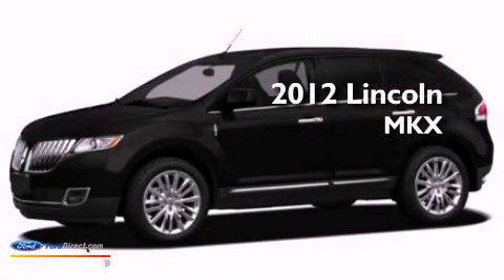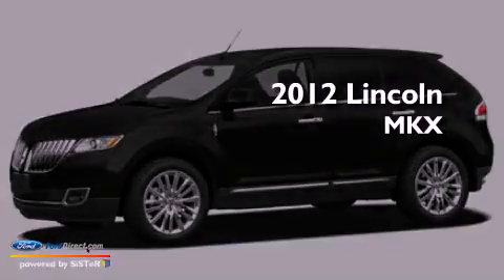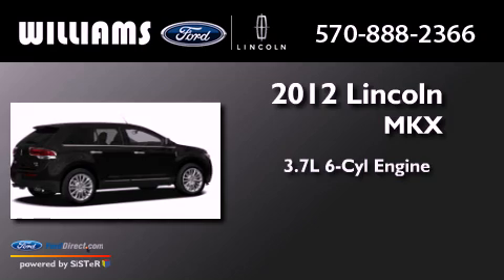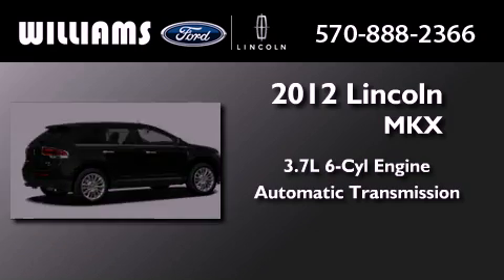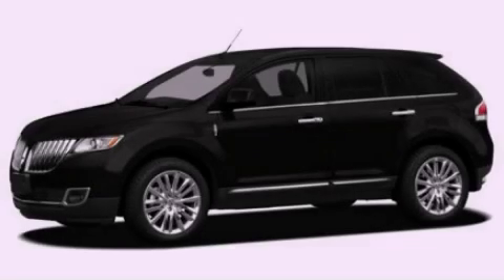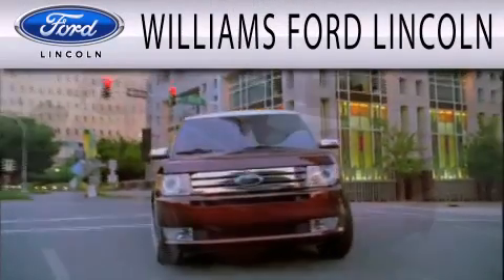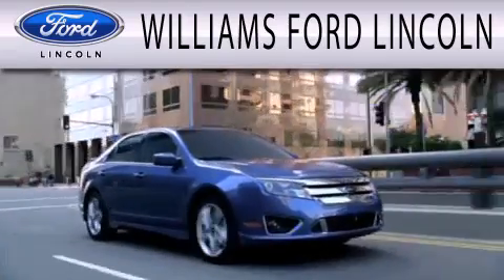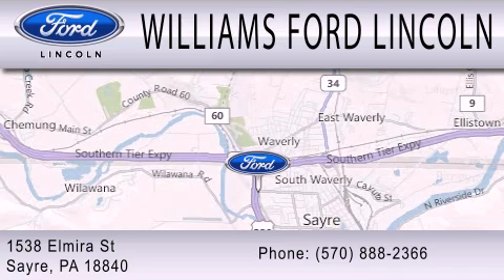2012 Lincoln MKX Sayre PA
We have been honored to serve the Sayre PA area , we promise that your experience at our dealership will exceed your expectations !

 Year : 2012
 Make : Lincoln
 Model : MKX
 Engine : 3.7L V6 24V MPFI DOHC
 Trans . : 6-SPEED AUTOMATIC
 Exterior : CINNAMON METALLIC
 Miles : 5
 Interior : BRONZE METALLIC / CHARCOAL BLACK
 Stock : LT0316